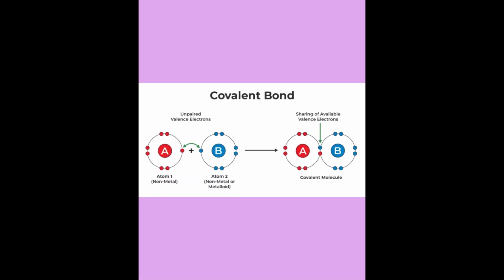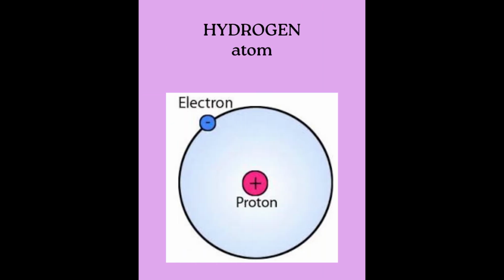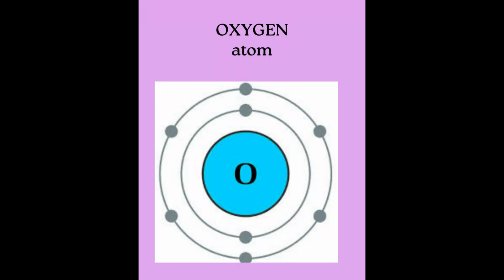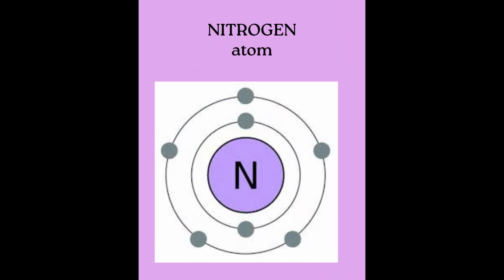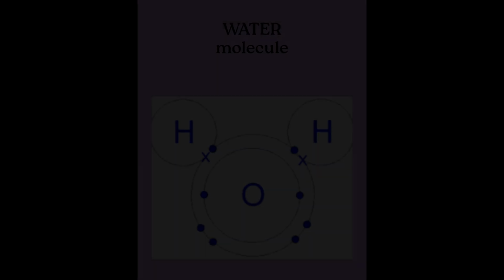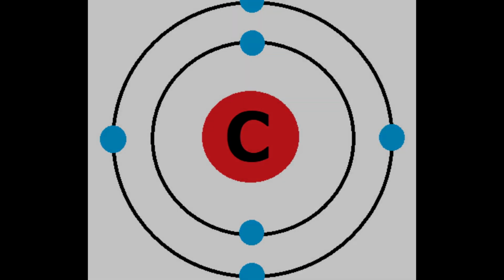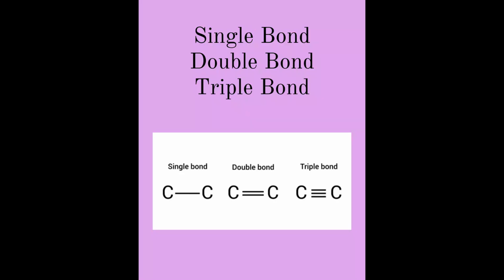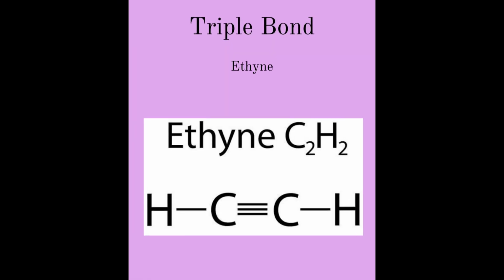Chemical Bonds - Simplified - From Hydrogen to Carbon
Class 10
How elements form single, double and triple bond?
How element like carbon form 4 covalent bonds?
Explained in simple way